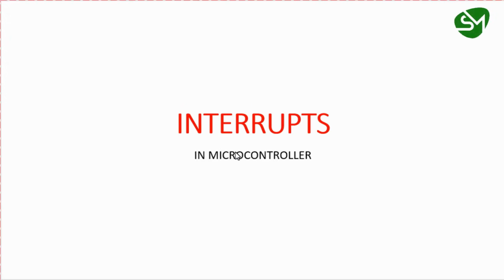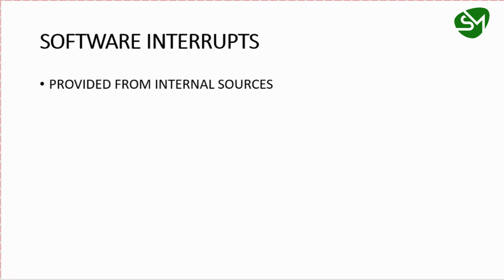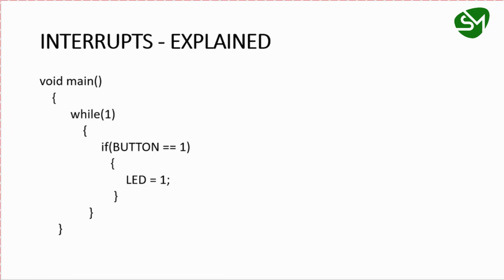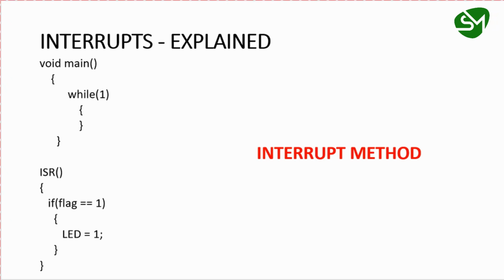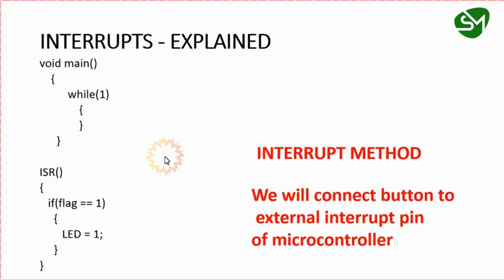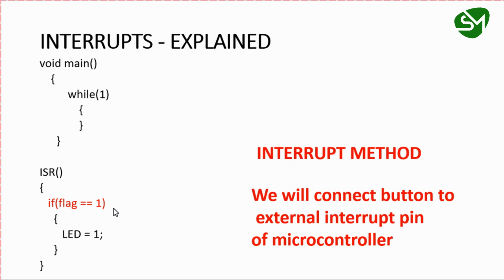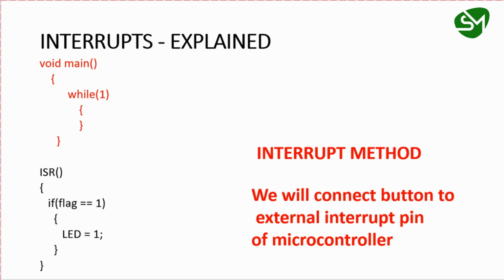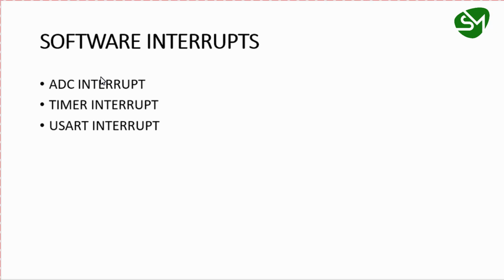Microcontroller interrupt working explained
In this lecture you will acquire knowledge on working of interrupt program in the microcontroller.
Also we will get to know interrupt program works in any microcontroller.